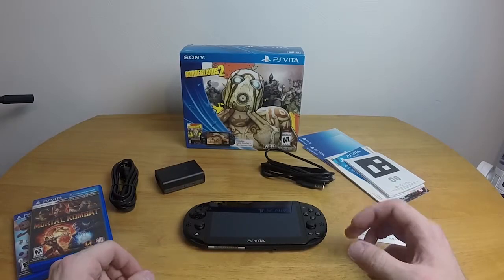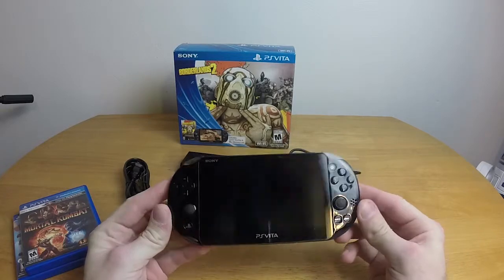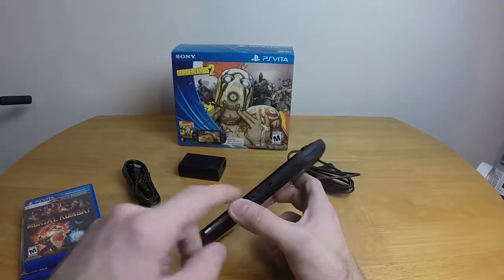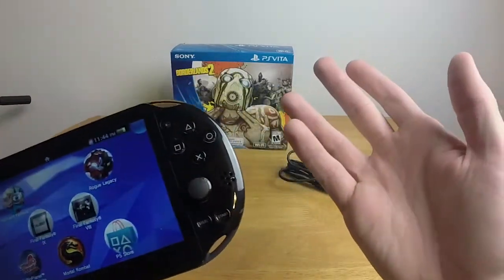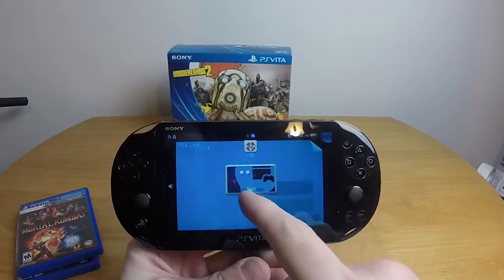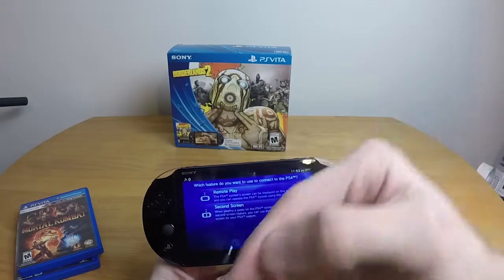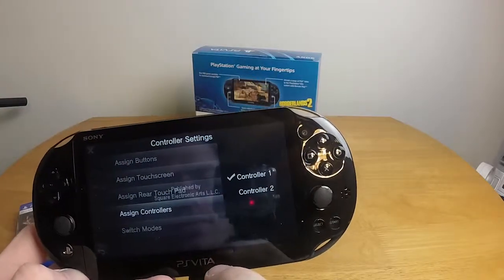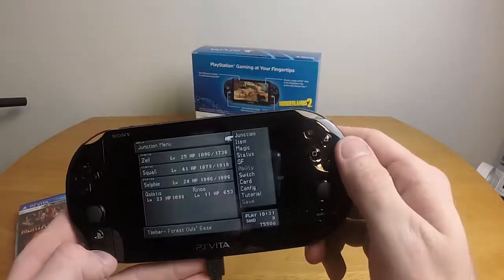Chronno Plays - Playstation Vita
So I got my hands on a Playstation Vita and was surprised, both pleasantly and not so pleasantly.  All in all I think it's vary worth the money and it's a bit of a shame that it seems to be the console developers forgot.